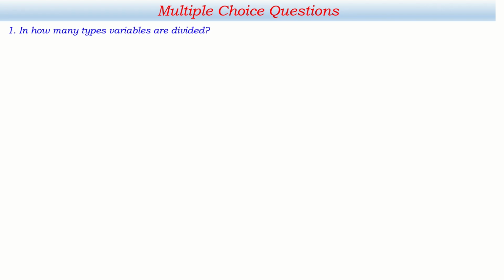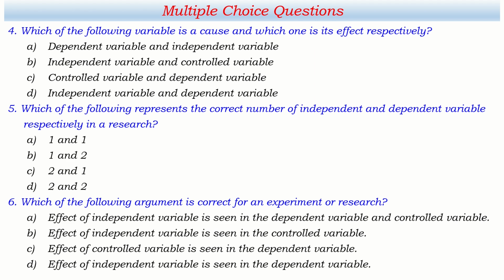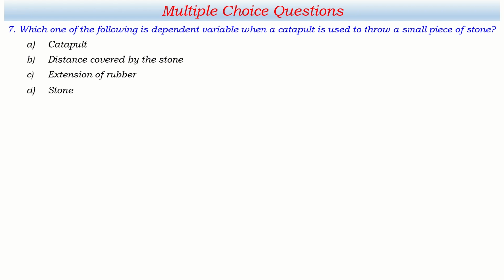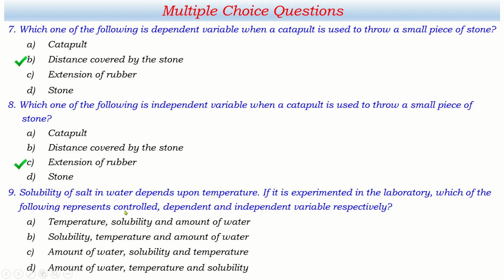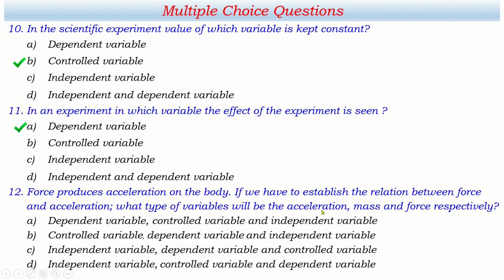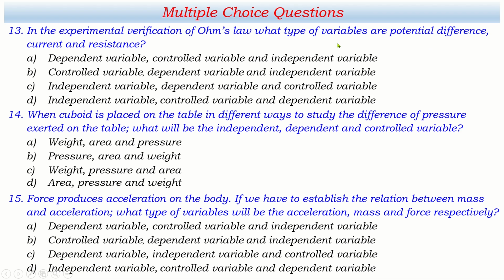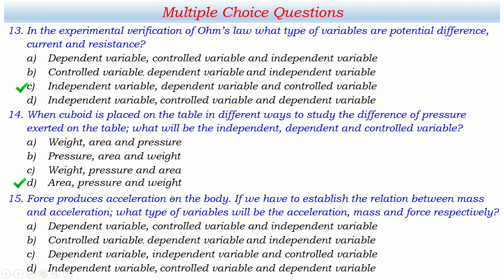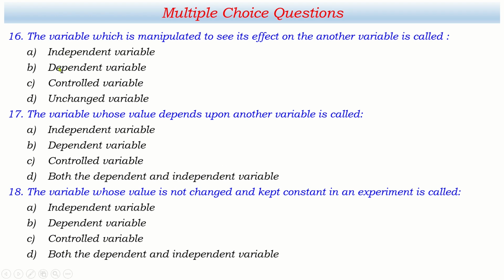Scientific Study Multiple choice-1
This video is related to the variables. It is taken in the syllabus of grade 10 of Nepal.